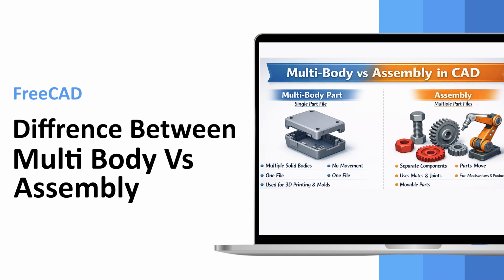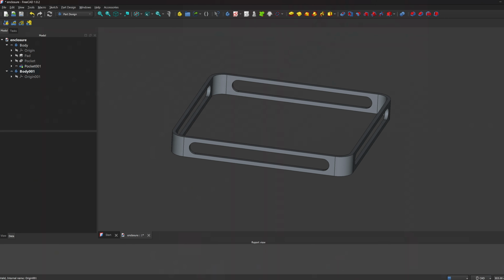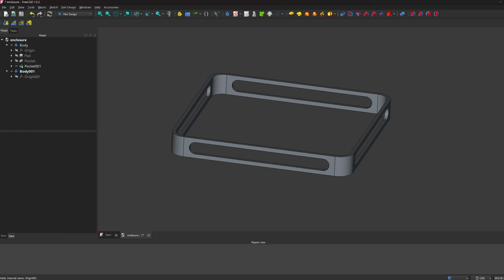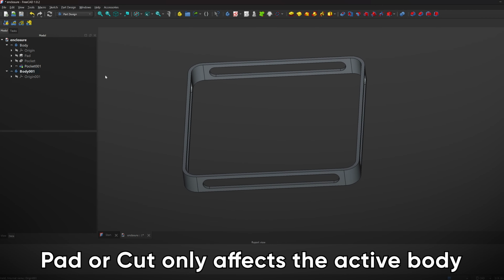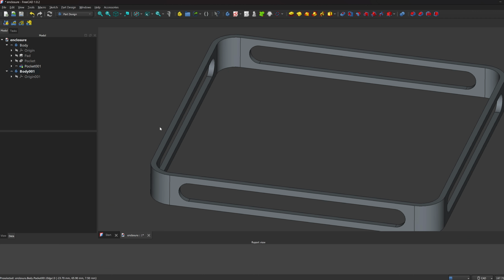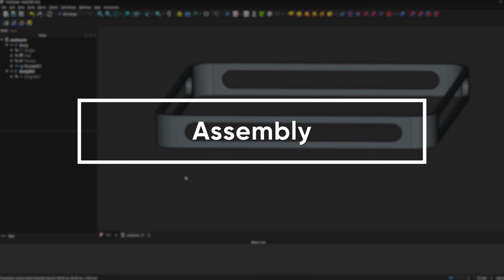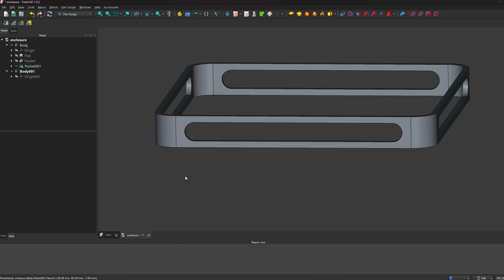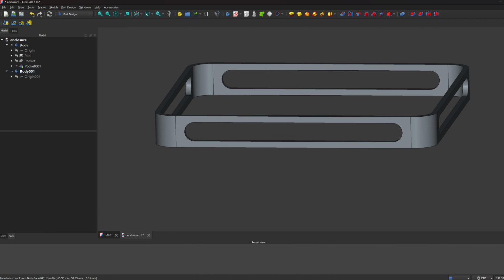FreeCAD Tutorial #69— Difference between Multi-Body & Assembly Explained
If you are not sure when to use multiple bodies inside a part and when to switch to assembly, this video explains it step by step.
• What a multi-body part really means in Part Design
• When to use separate bodies inside one file
• Boolean operations between bodies
• 3D printing use cases (multi-color, 2K molding concept)
• What Assembly is and how it handles constraints
• Degrees of freedom, mates, joints and motion
• Why kinematic simulation only works in Assembly

Many beginners mix up multi-body modeling and assembly modeling. The rule is simple:
If it’s one physical piece → use multi-body.
If it’s multiple physical components with motion → use assembly.

If you are learning FreeCAD for mechanical design, product design, or 3D printing, this video will save you hours of confusion.

📌Chapters
00:00 Introduction – Multiple Body vs Assembly
00:26 What is a Multiple Body?
00:54 Boolean Operations in Multi-Body
01:13 Use Case – Multi-Color 3D Printing
01:37 When to Use Multiple Bodies
01:55 What is an Assembly?
02:16 Degrees of Freedom Explained
02:26 Constraints in Assembly (Mate, Parallel, Joints)
03:08 Rule of Thumb – When to Use What
03:27 Outro & Final Thoughts